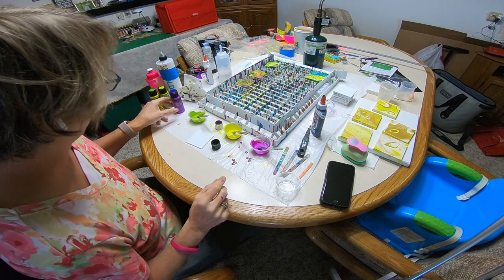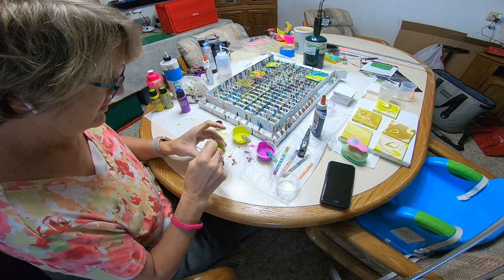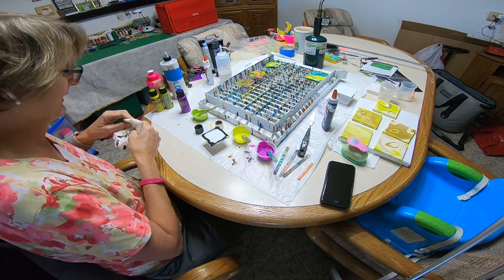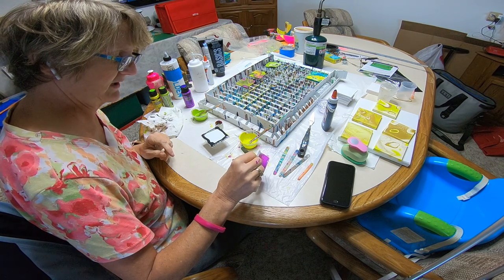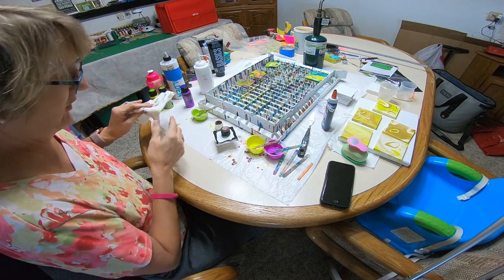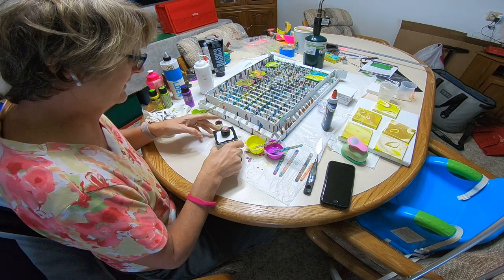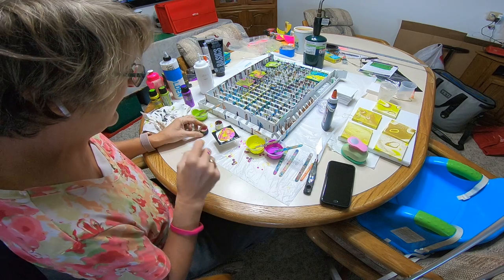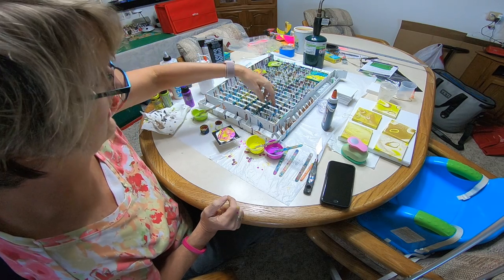Acrylic Paint Pour with Color Shift paints - part III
Take 3 at this video thing, folks!  My memory card was full before I finished!  I'll try to figure out how to add pictures. It turned out awesome.  This is a very small 2.5" square canvas board. I like to use these for experiments. I hope you enjoy!